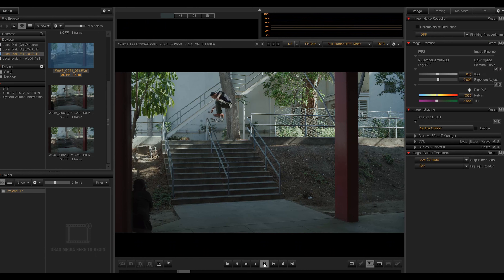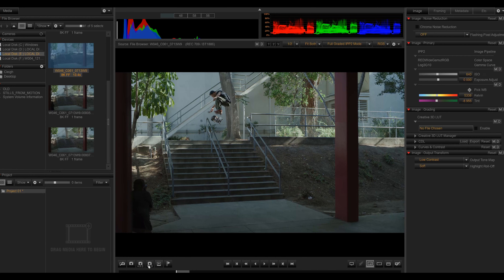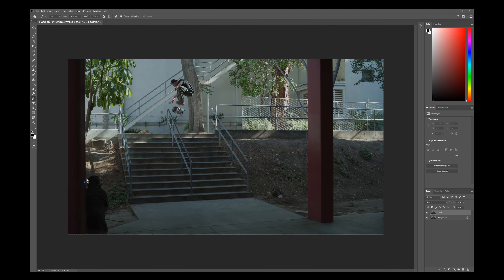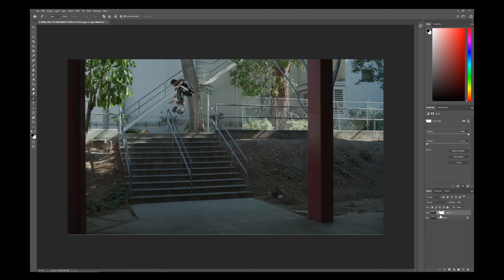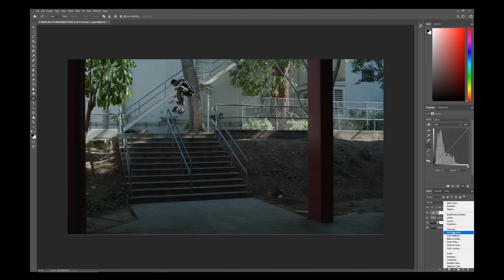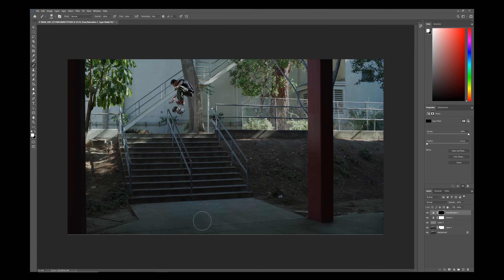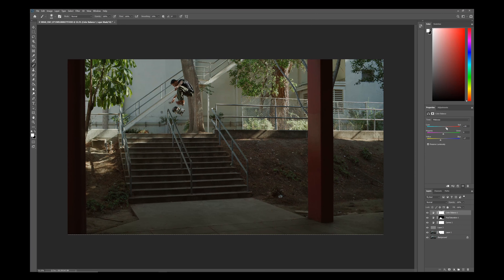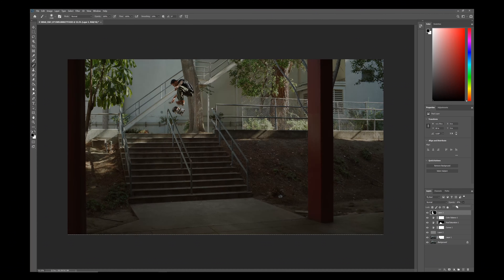RED TECH | STILLS FROM MOTION - Quick Tip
This RED TECH covers quick tips to pulling stills from motion using REDCINE-X.